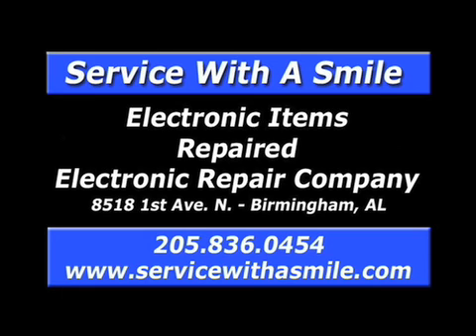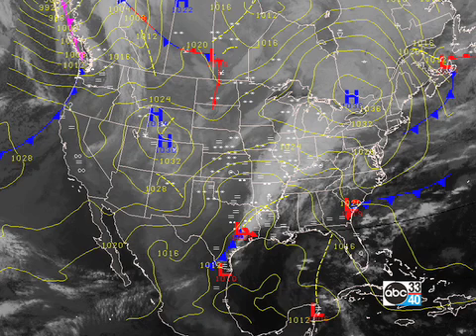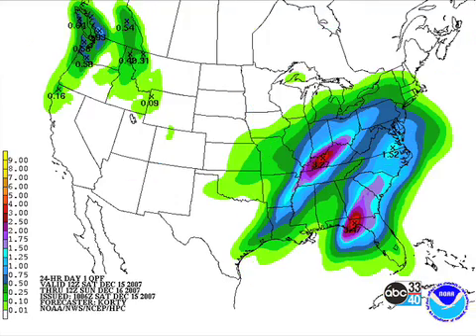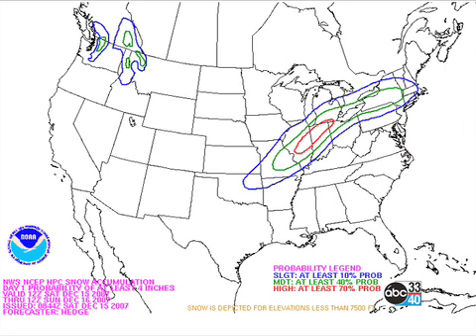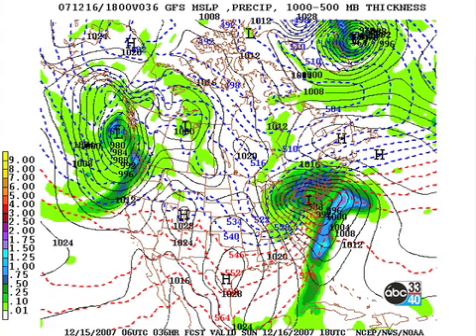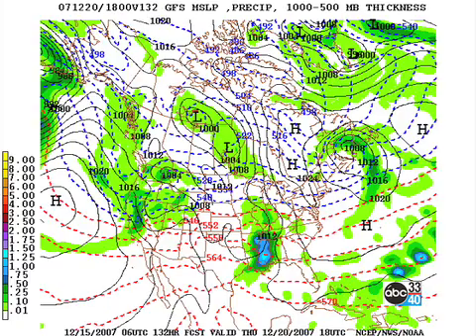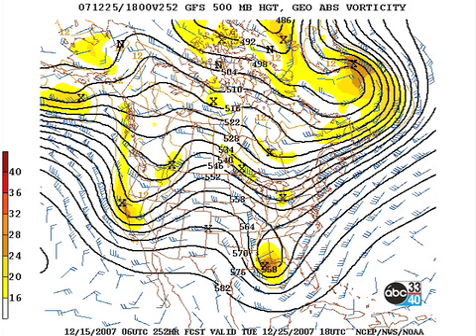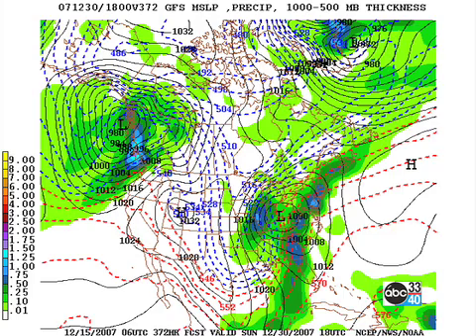December 15 Weather Xtreme Video